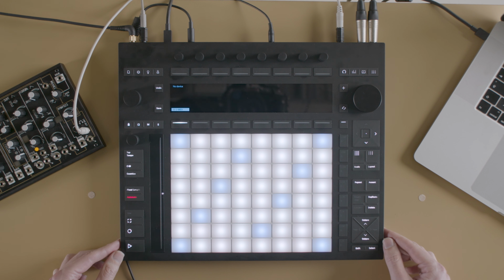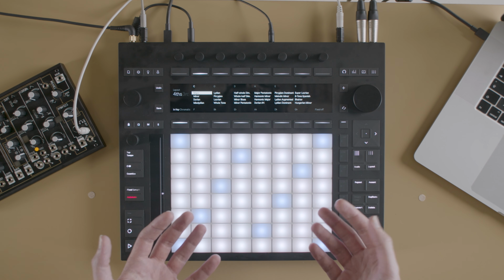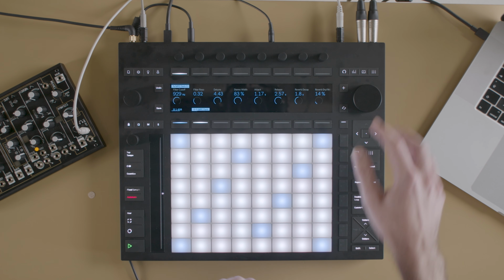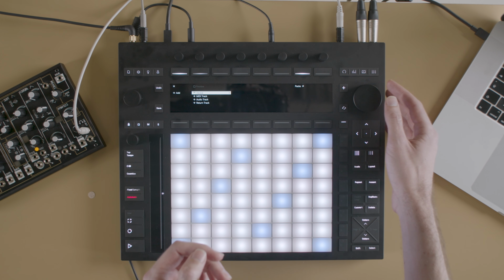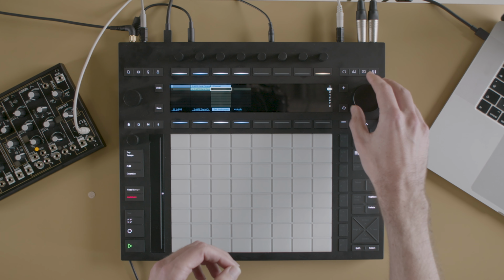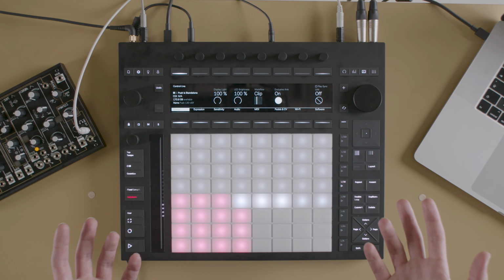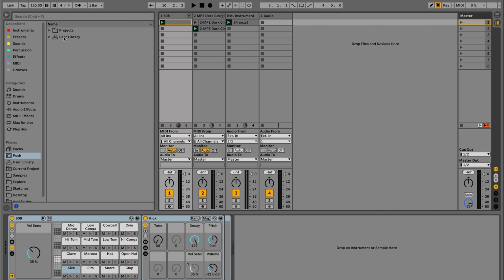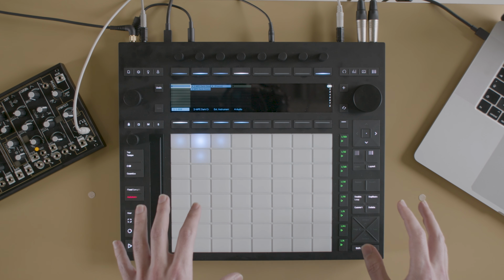Ableton Push 3: Walkthrough - First Look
Ableton has announced the latest iteration in its flagship Push hardware. MPE compatibility, standalone, built-in audio interface and hard drive, new jog wheel- this is Push 2 and then some.

02:50 Jogwheel
03:31 MPE
06:27 Dedicated Capture
06:50 Editing Notes
08:00 New Tune visualisation
11:25 Session view on screen
12:30 Standalone
14:01 Audio Interface
16:04 Built in Wi-Fi
17:01 Hardrive
17:37 Transfer files over Wi-Fi
20:40 Tethered vs standalone